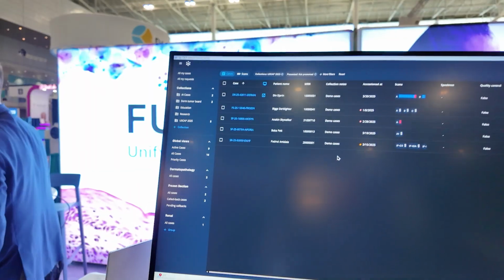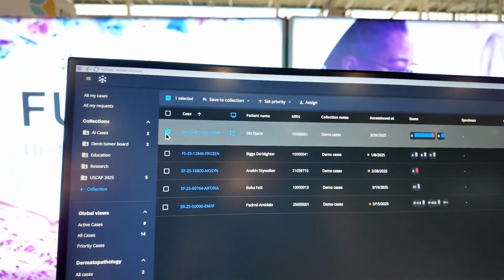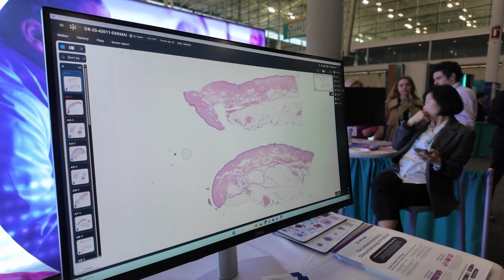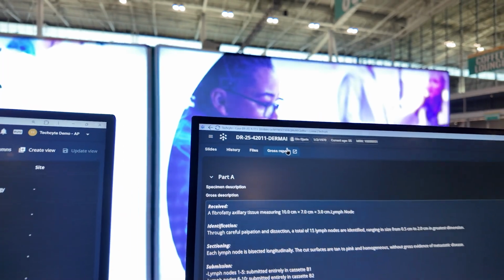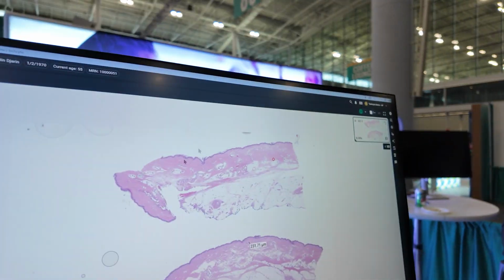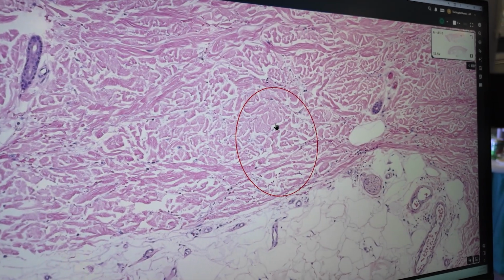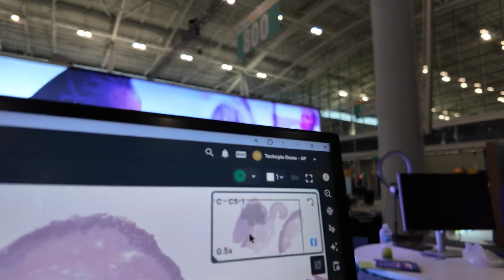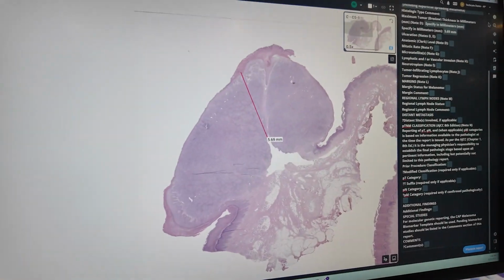Exploring Techcyte Fusion Intuitive Digital Pathology Platform for Smarter Workflows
In this video, we explore how Techcyte Fusion is reshaping digital pathology workflows with intuitive design, smart reporting, and AI-powered features. Learn how pathologists can streamline case management, enhance collaboration, and integrate critical data—right from the image viewer

✨ Key Highlights
- Fusion’s flexible, customizable worklist views
- Managing subspecialties and shared collections (tumor boards, research)
- Real-time case previews with slide trays
- Seamless Epic integration: pulling pathology, radiology, and clinical reports
- Multi-monitor and tablet-ready user interface
- AI-enhanced QC tools for focus checks and annotations
- Collaboration like Google Docs inside digital pathology
- Smart reporting with direct measurement linking
- Voice dictation integration for pathology reporting
- Support for both experienced digital pathologists and newcomers

MY FAVORITE TOOLS & GEAR:
📕 'Histology: A Text and Atlas' book by Wojciech Pawlina